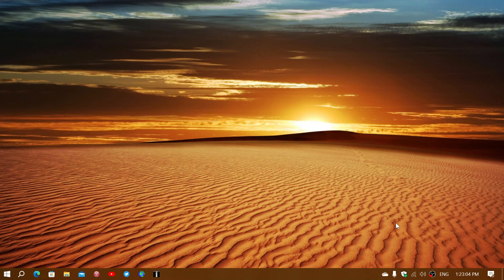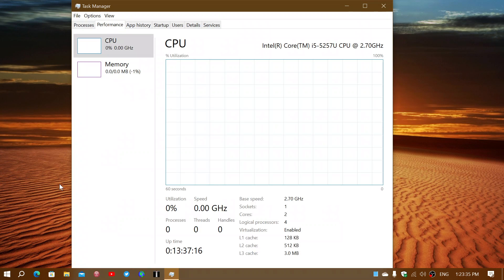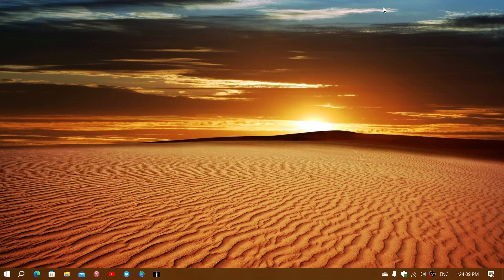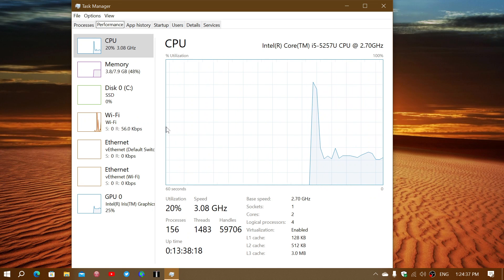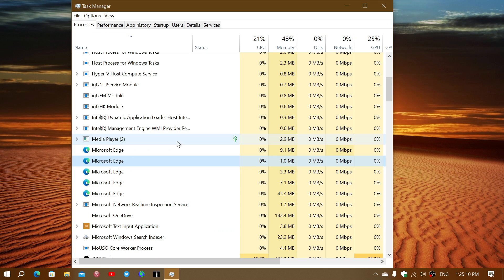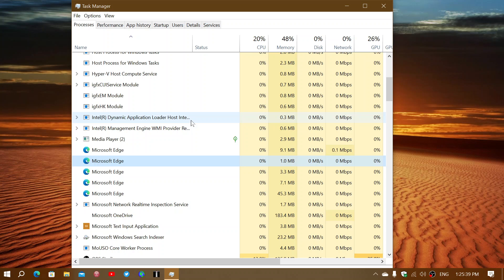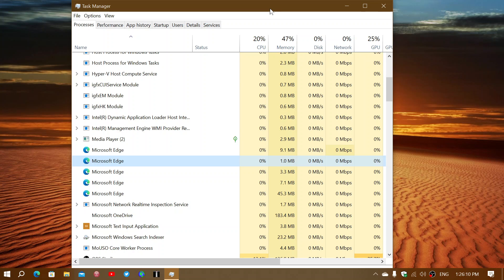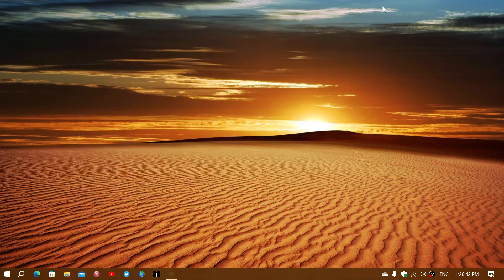Windows 10 Task Manager how to start it keyboard shortcut and how to end at task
First video in the series on the Task Manager , this video , keyboard shortcuts to open it and how to end a task